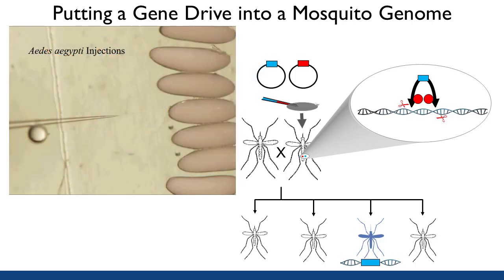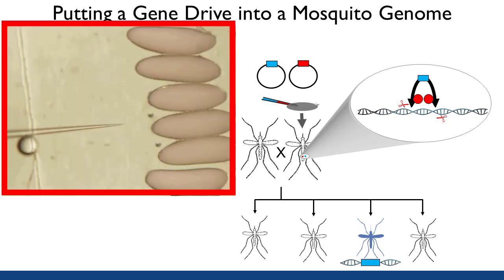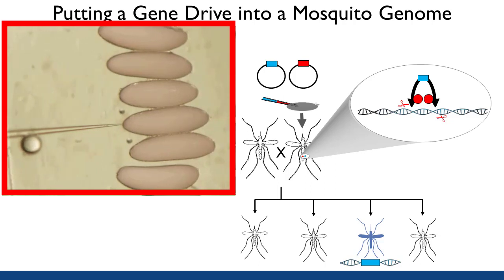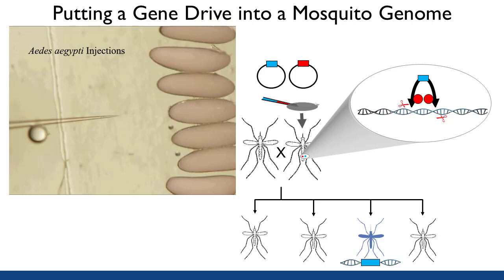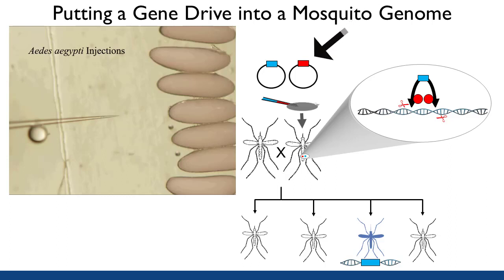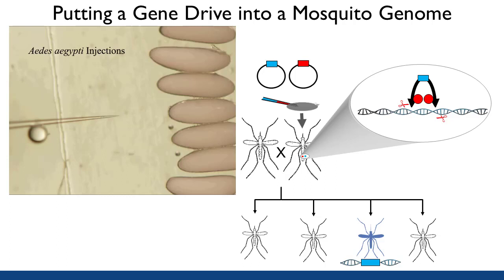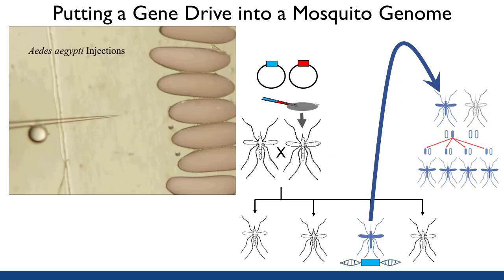How to make a gene drive mosquito